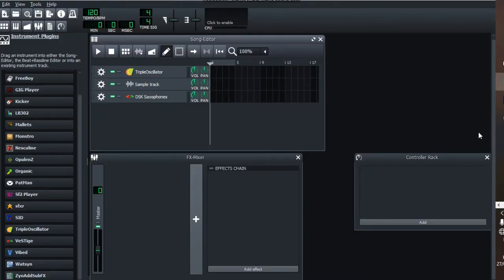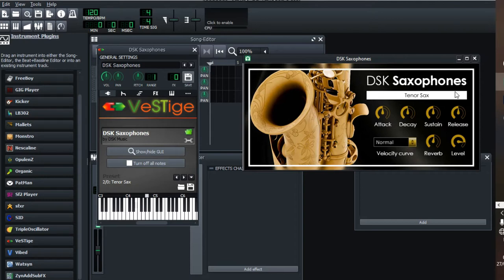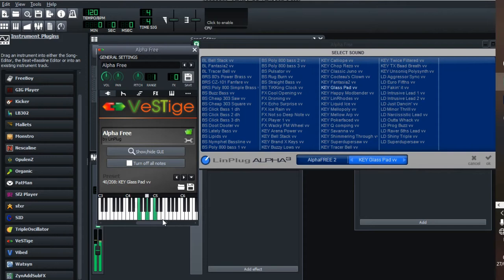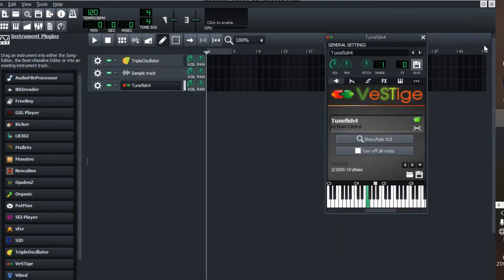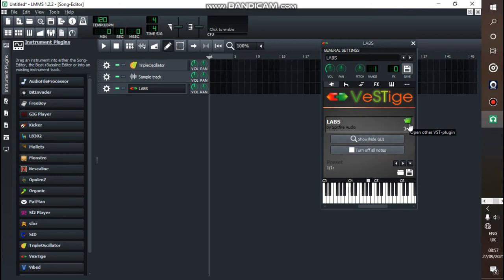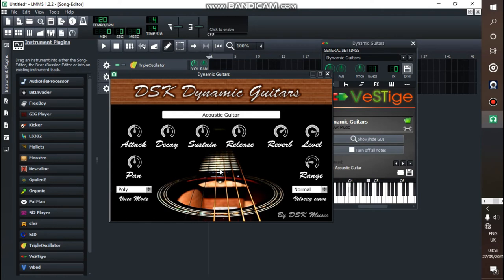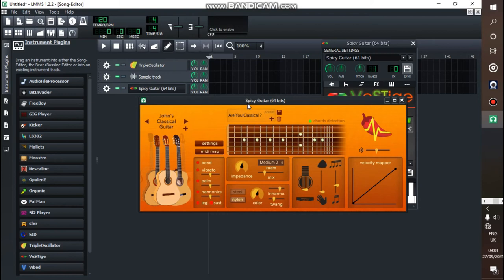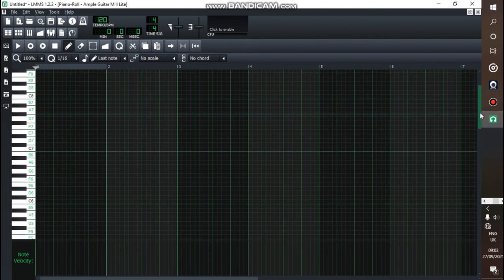TOP 10 Instrument plugins to use in LMMS ( free instrument vst plugins to use in lmms )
Hello Guys
welcome to another video of lmms series and today im back with a video about instrument plugins to use in lmms and spice up things

NO. 5 . DSK DYNAMIC GUITARS
NO. 2 . AMPLE GUIATAR LITE

Arnold xode